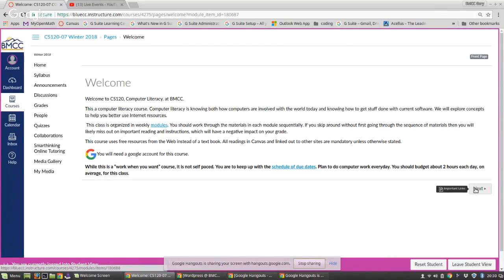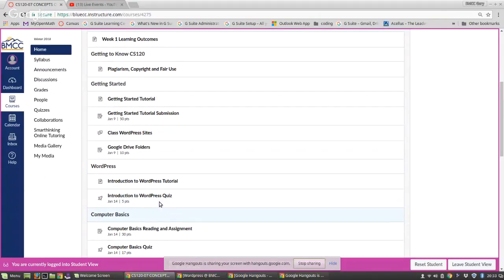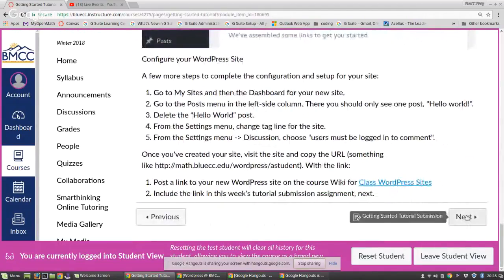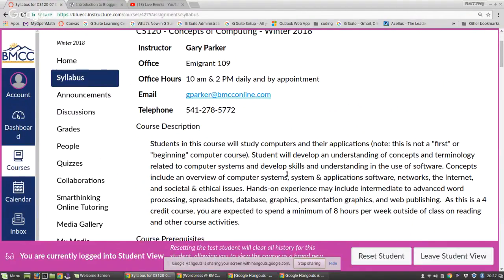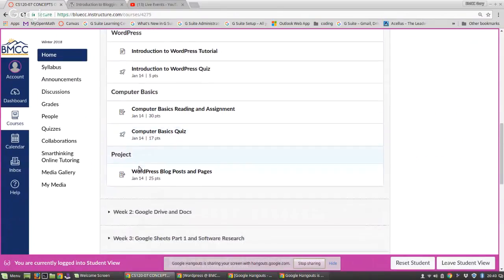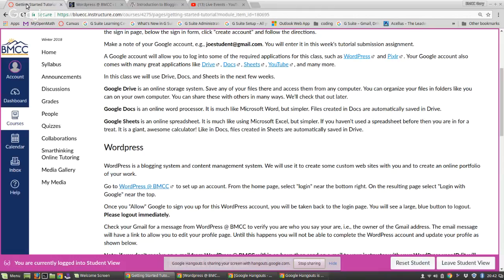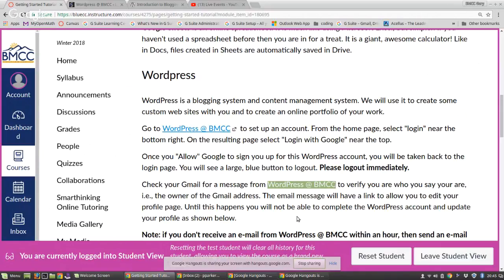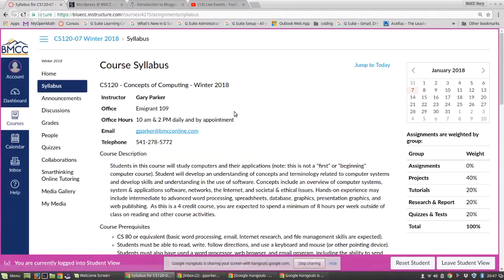CS120, An Introduction